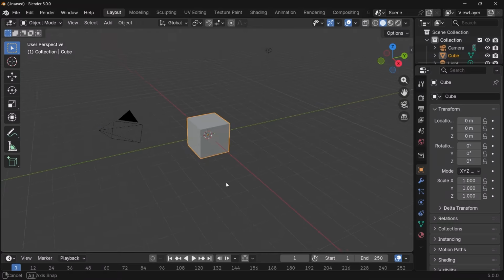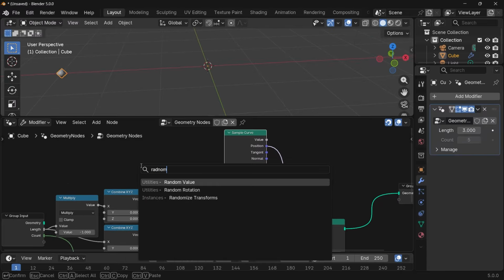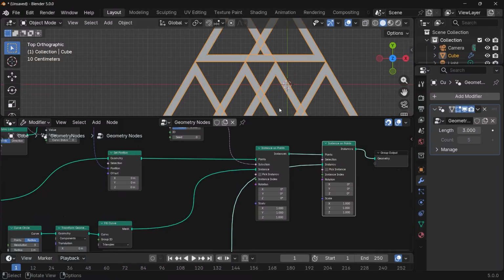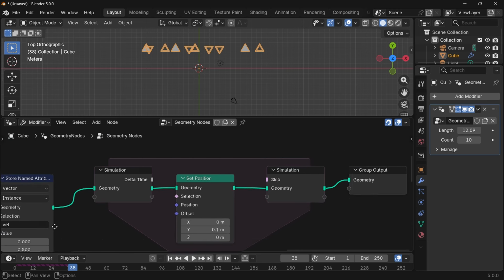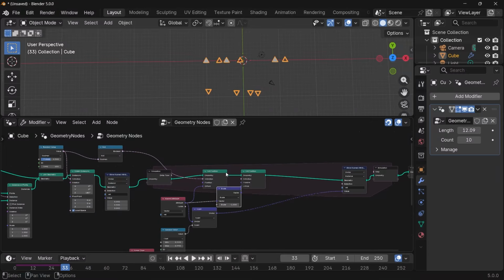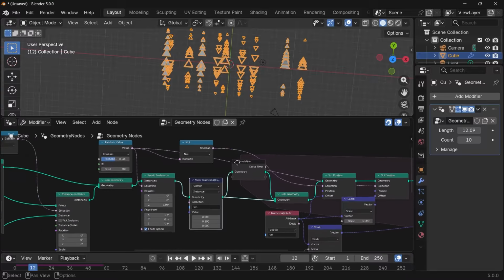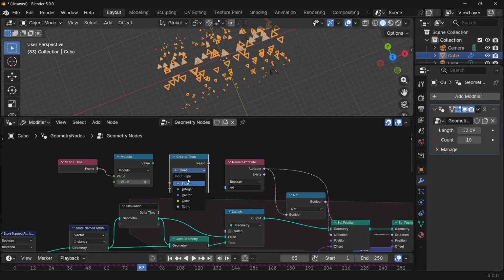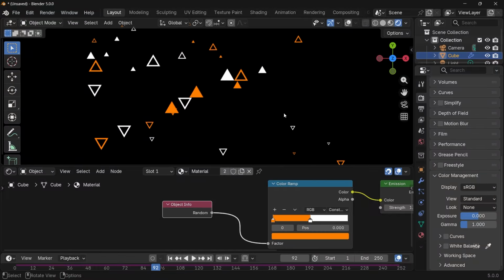Triangle Burst 2D Motion Graphics using Blender's Geometry Nodes - Step by Step Tutorial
This is a super powerful effect and understanding this will let you create anything you want, even with your own shapes and objects, allowing you to go far beyond what you can do even with the asset. However, you can always get the this effect plus 11 more as a single asset pack from my gumroad:

Time-Stamps:

0:00 Intro
0:24 Distributing Points along a Curve
3:22 Creating the Triangles
5:01 Instancing Different Geometries
6:25 Simulating the Movement
10:03 Reversing Direction for a Few
11:16 Scaling and Deleting Triangles
13:15 Adding New Geometry
15:20 Other Customizations
17:44 Texturing
19:08 Final Thoughts / Outro

External Assets:

Nil/-